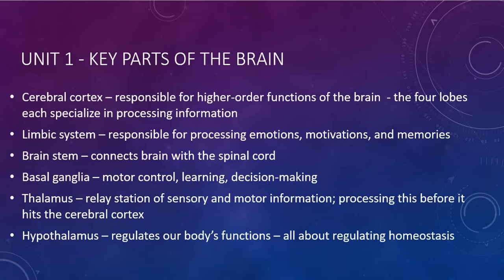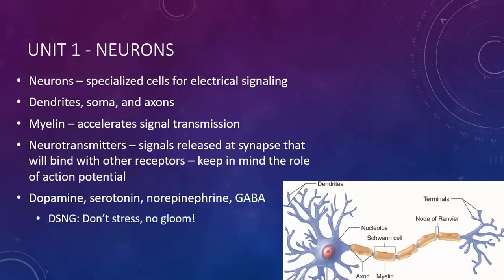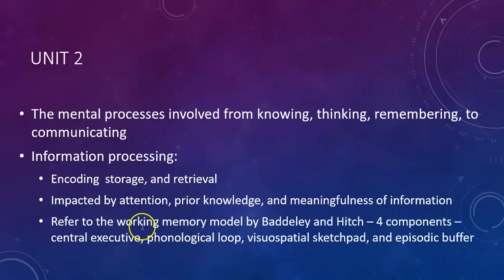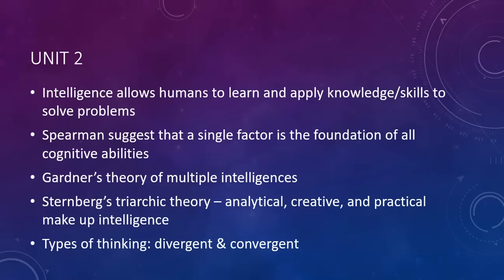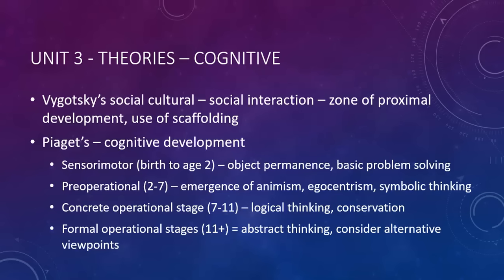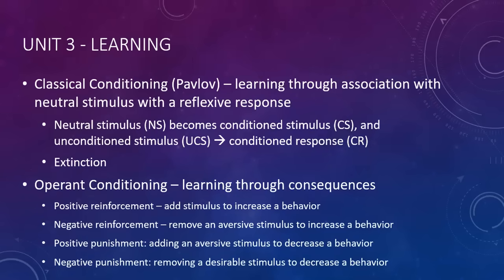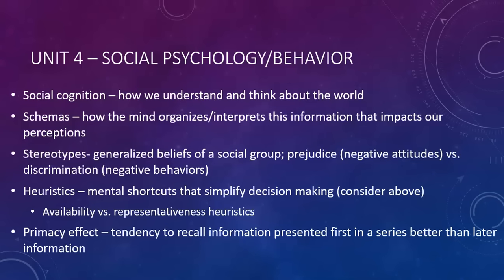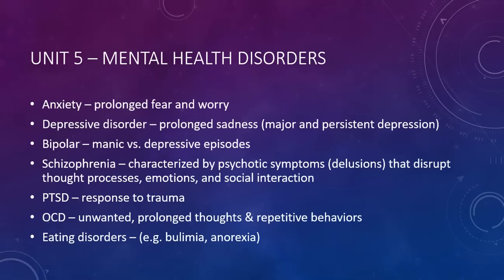Last Minute Review: Entire AP Psych Exam Review in 15 Minutes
AP Psychology - Entire Course Quick Review for the 2025 AP Psychology Exam